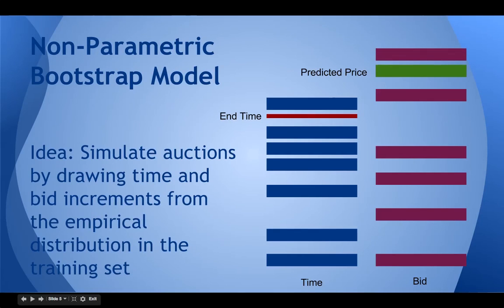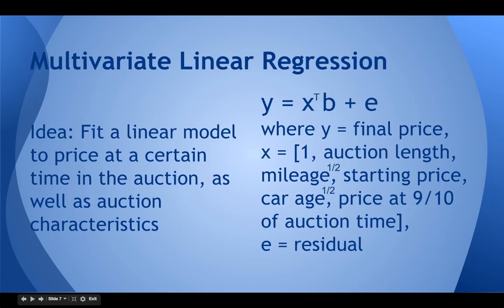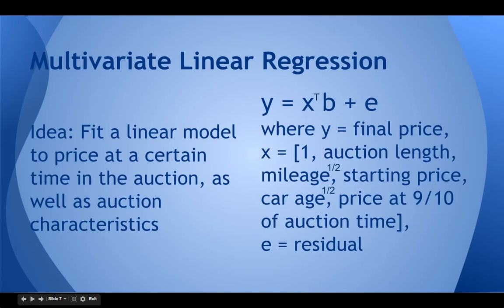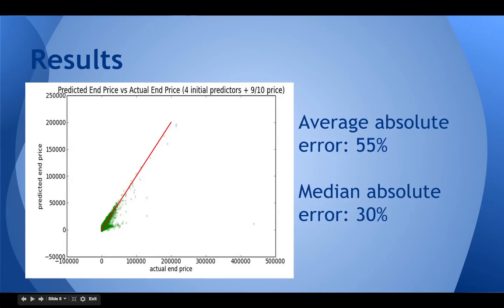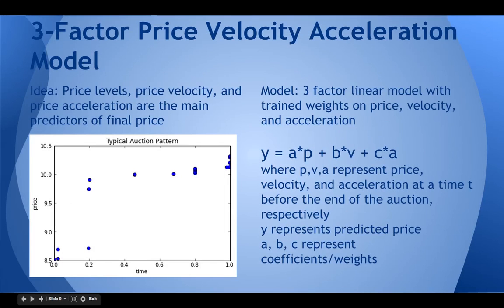CS 109 - eBay Auction Price Prediction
Final project screencast for CS 109!